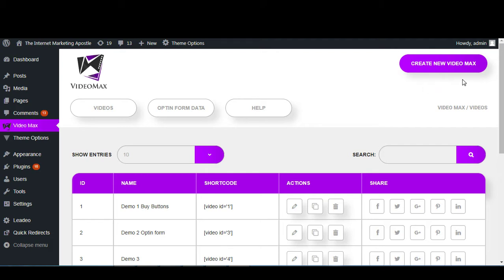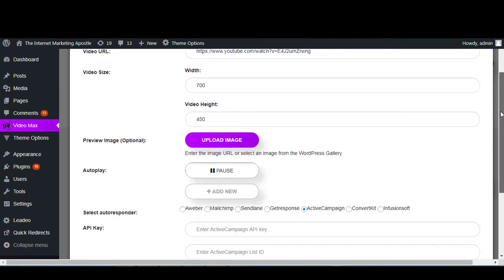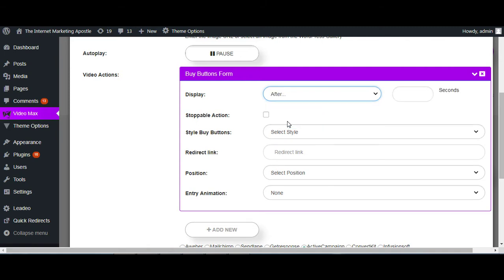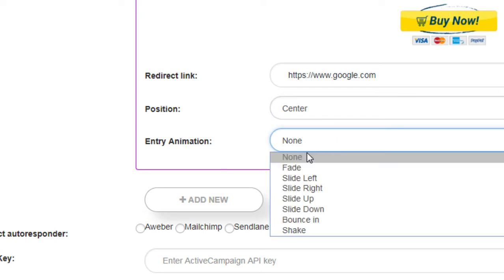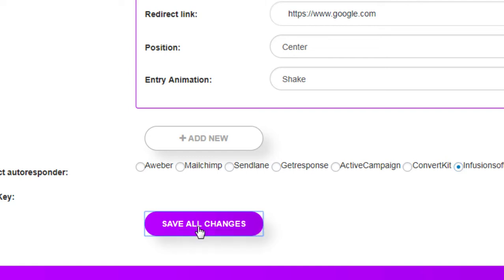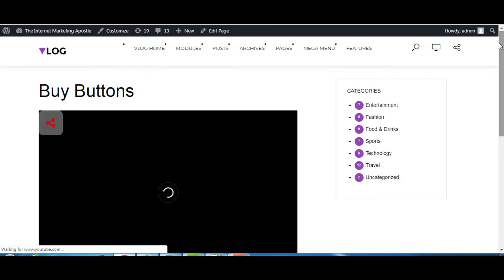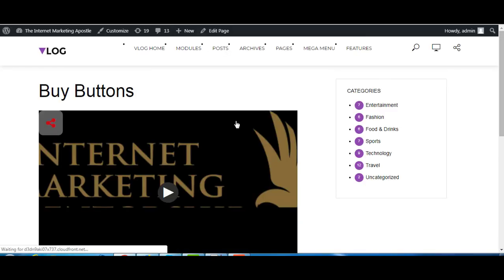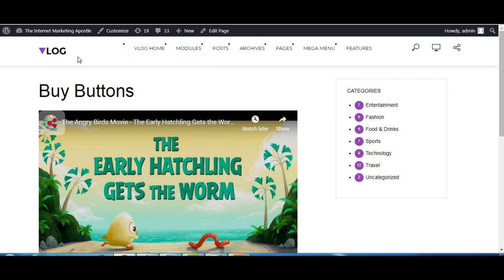Adding videos in VideoMax buy buttons example